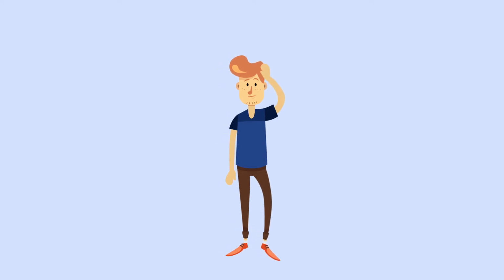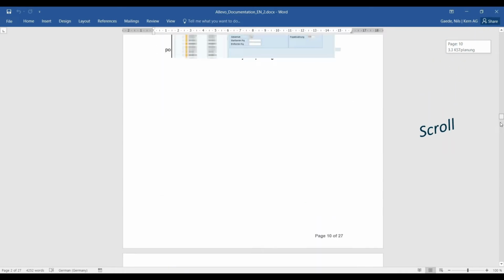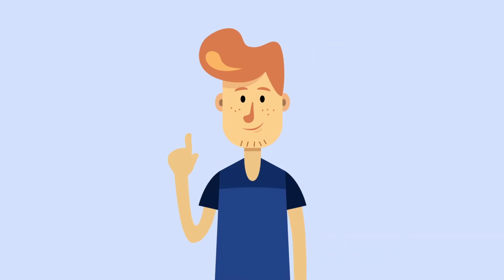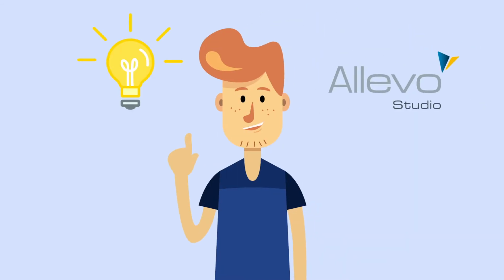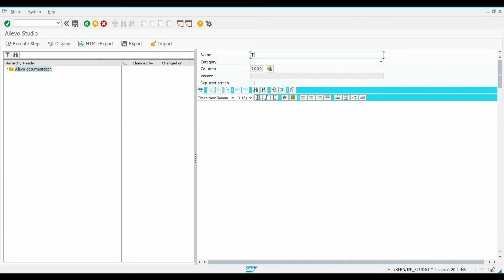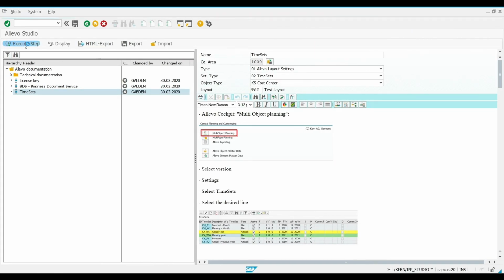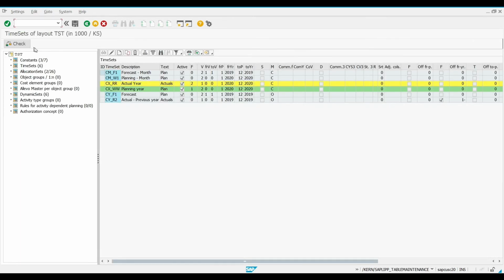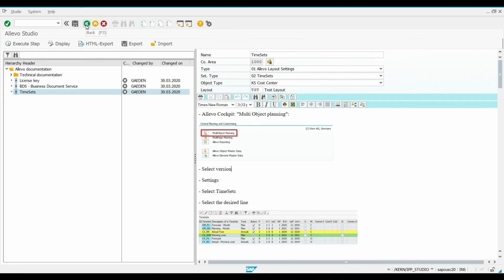Allevo Studio - documentation in SAP made simple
The Allevo Studio is a module of our controlling software Allevo, which allows you to integrate documentation directly into your SAP system and follow instructions with a click. This saves you time-consuming documentation in external programs.